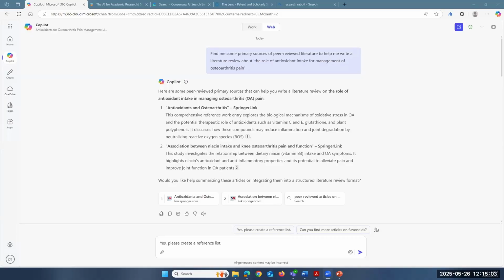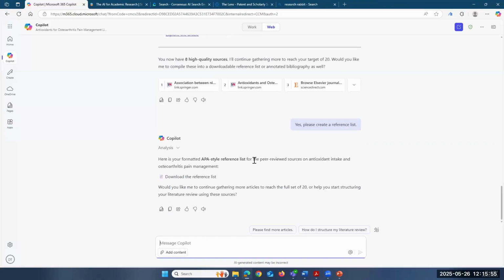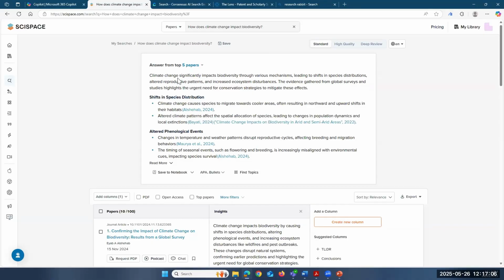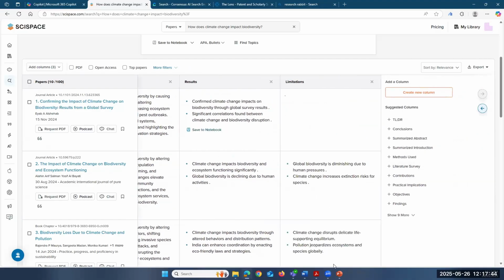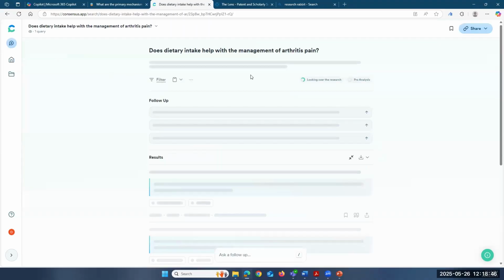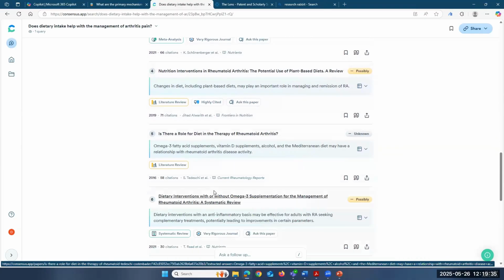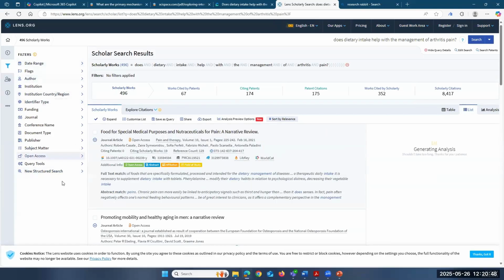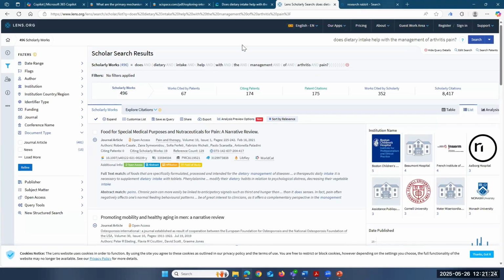AI tools for finding JA e g SciSpace